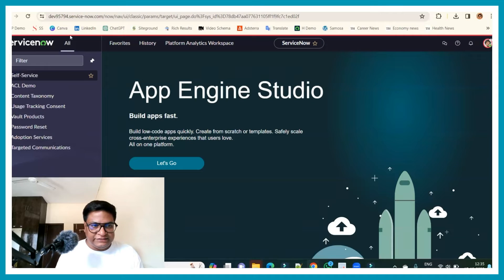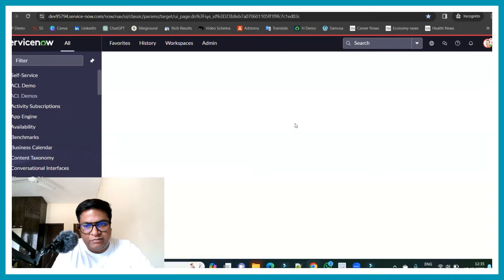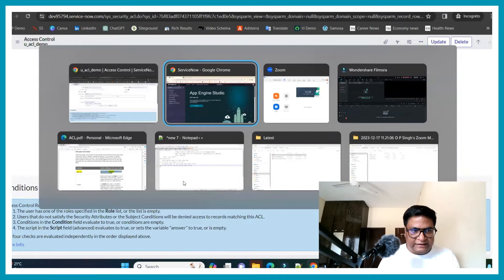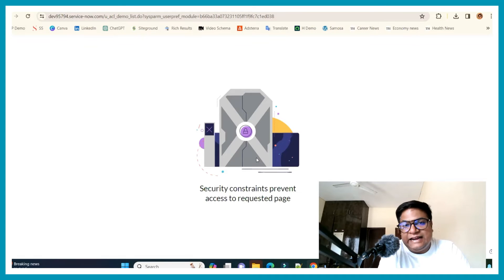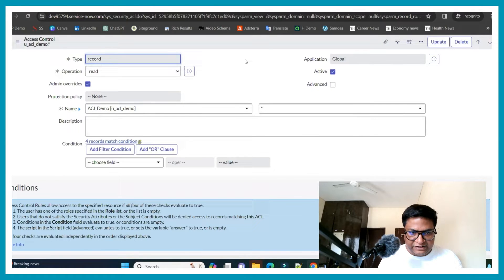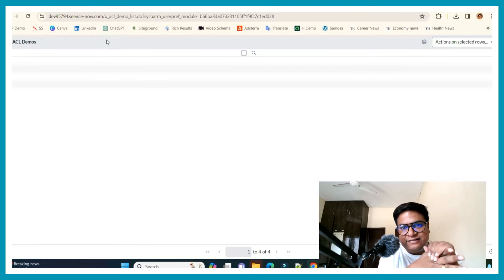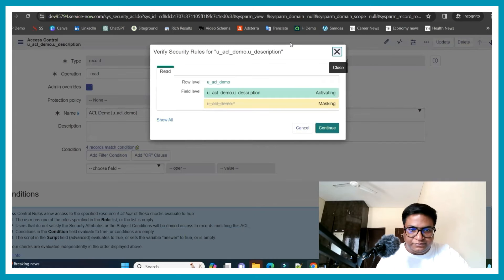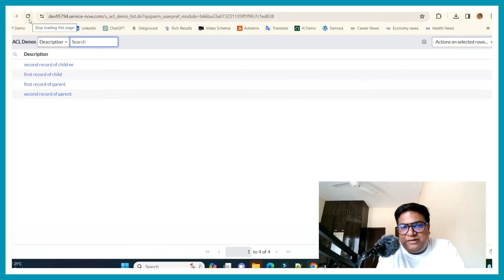ServiceNow ACL Table.* vs Table.none | ACL Full & Final Series Part 5